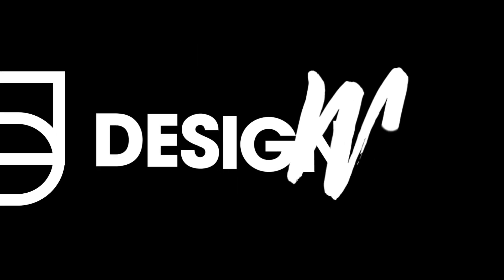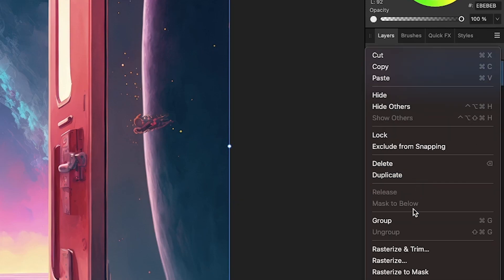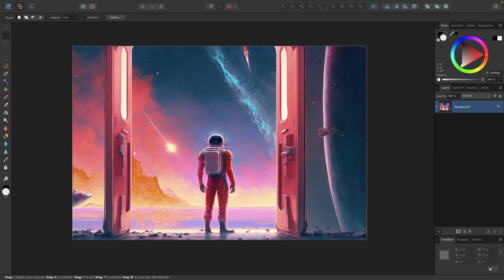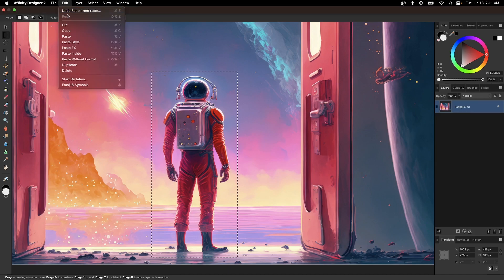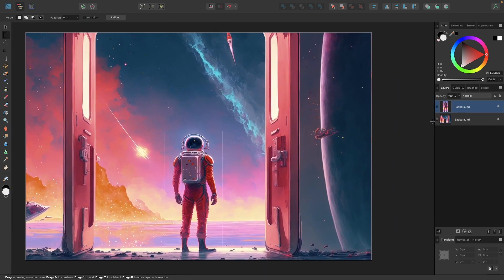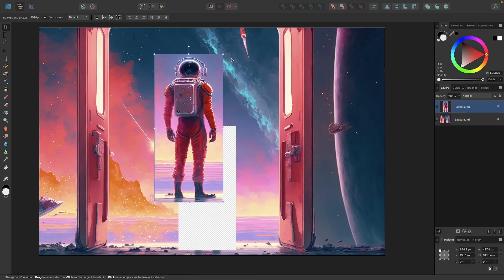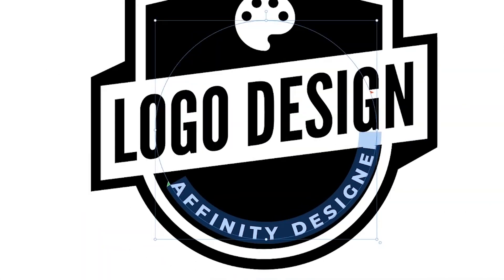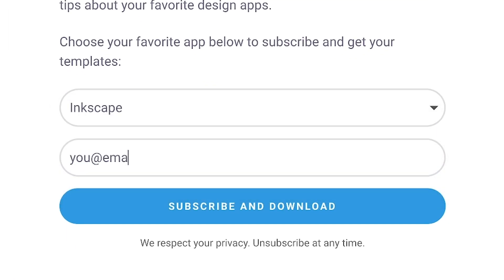Move Part Of An Image In Affinity Designer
When working with photos in Affinity Designer you may find yourself needing to move part of an image for any number of reasons. Thankfully there is the Pixel Persona, which provides tools that let you create selections over areas of an image. In this tutorial we’ll be going over how to use those selections to move part of your image.

🔗 RESOURCE LINKS

🎓 EXPLAINER COURSES

💬 SOCIALS

🎵 MUSIC USED